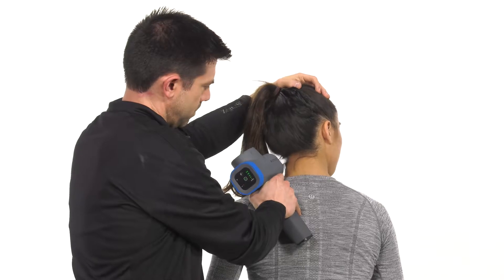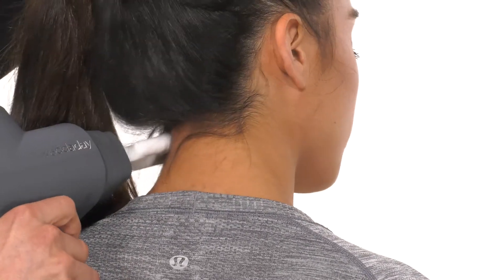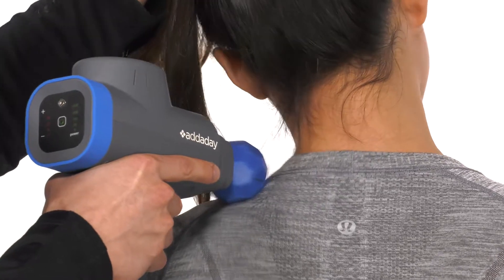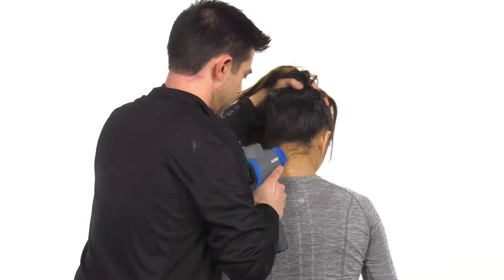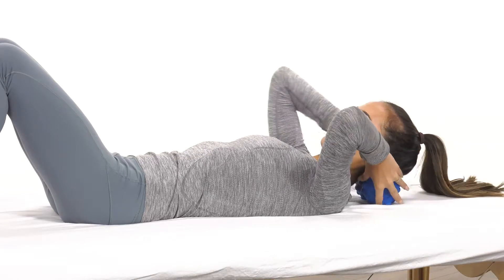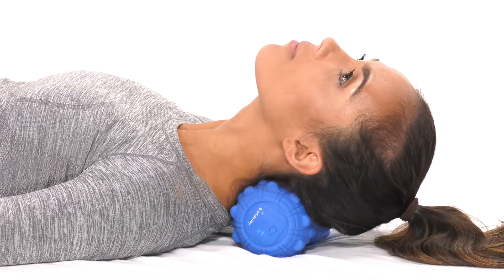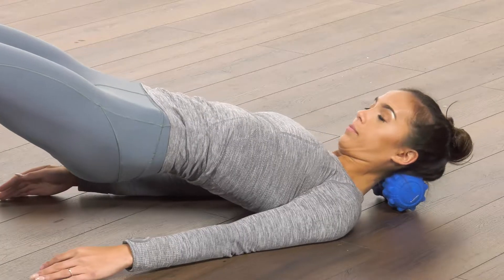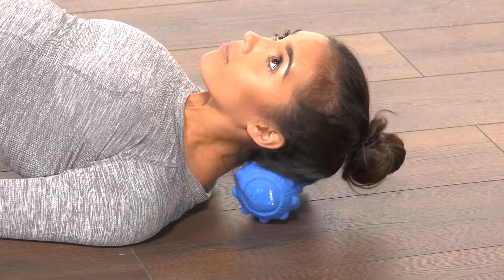Headache relief with the BioZoom and BiOscillator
Do you wake up with a headache?  Maybe it’s a Mid-Day gift of a pounding head and throbbing eyes? It follows you all day long. Drugs are not always the answer, could there be a natural, no side-effect option.  Using the BioZoom and the Bioscillator you can release the sub-occipital muscles between your skull and your spine as well as your upper traps.